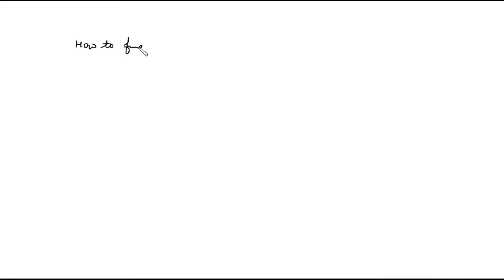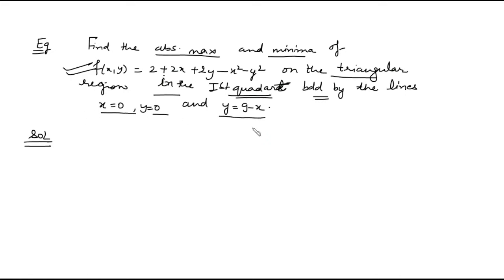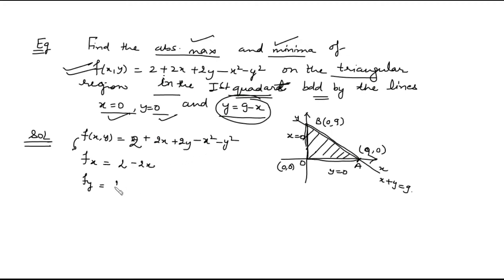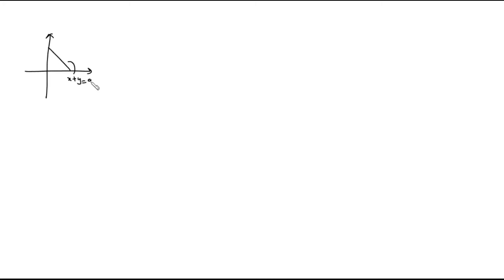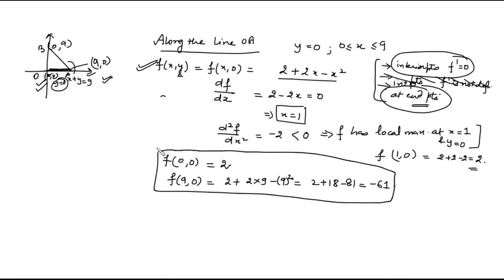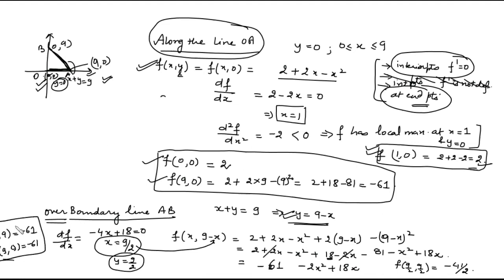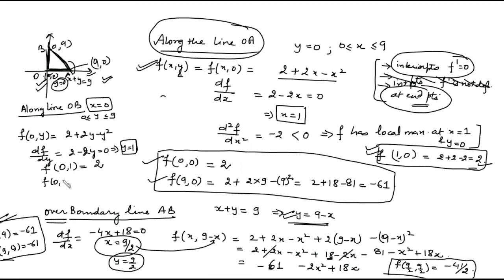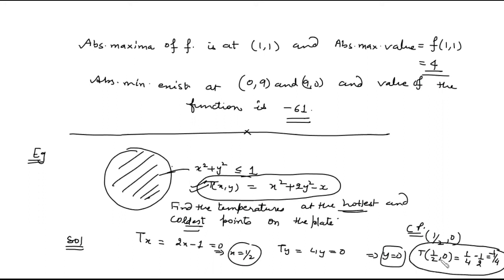Part 7| Multivariable function and Partial derivatives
In this video, you will learn how to find the absolute max and min. of the function of two independent variables over closed bounded region.